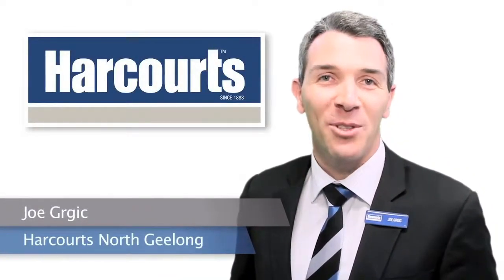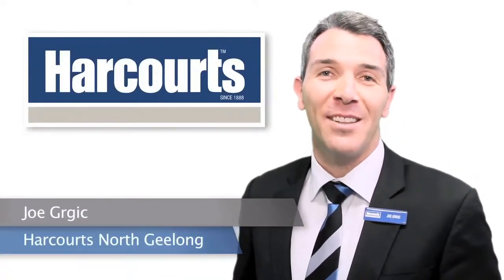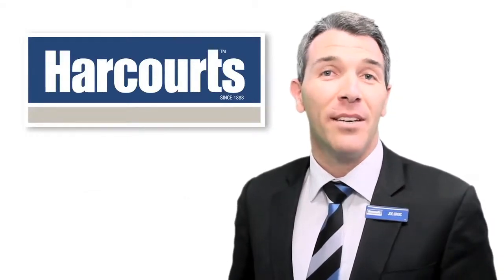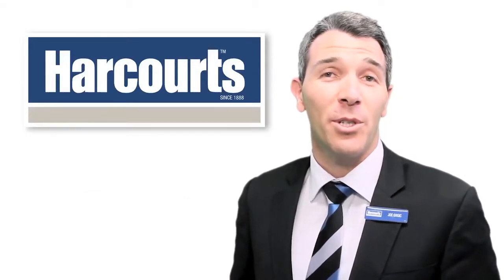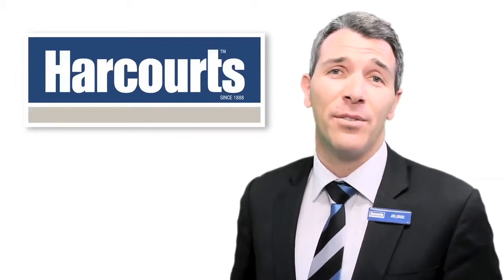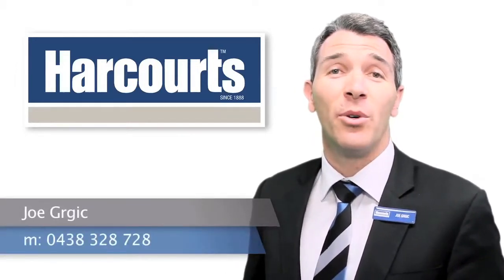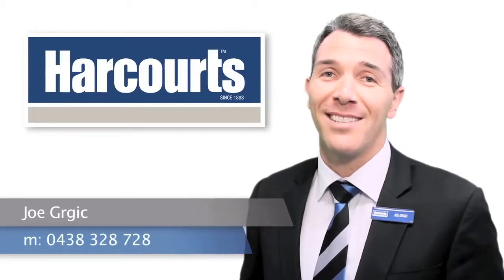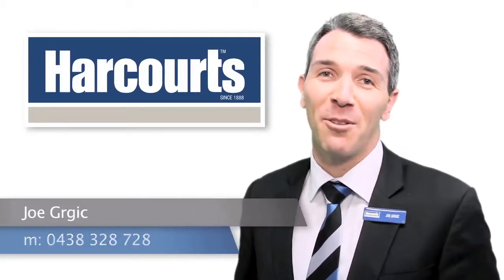3:4 Reta Close Leopold